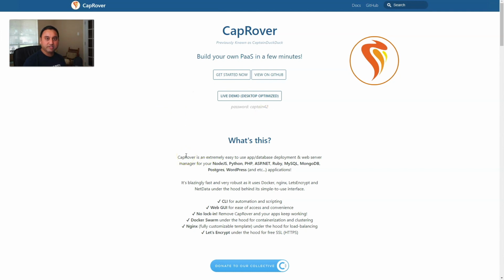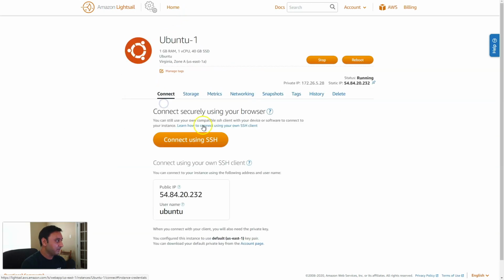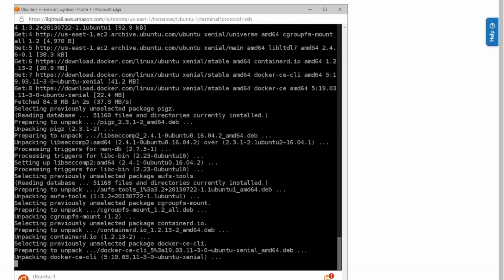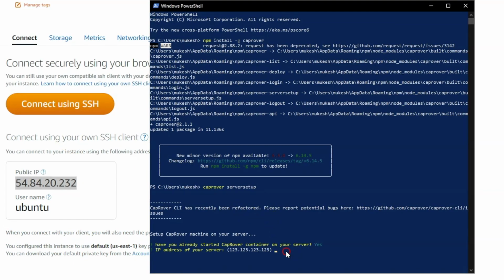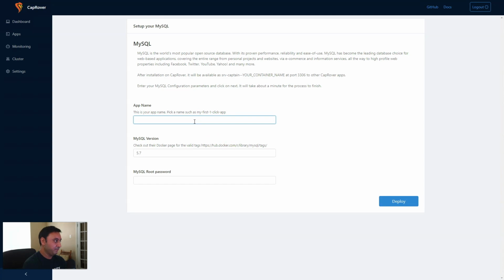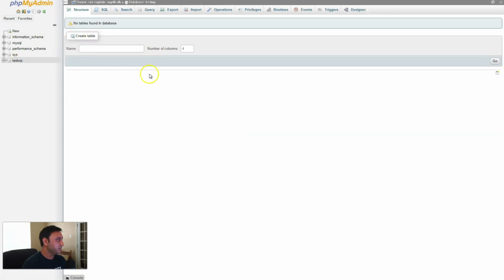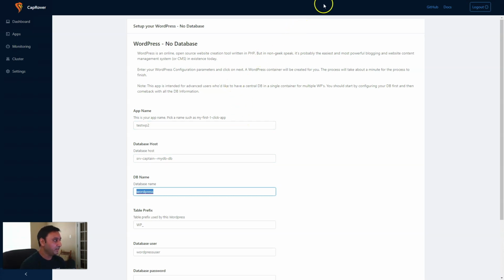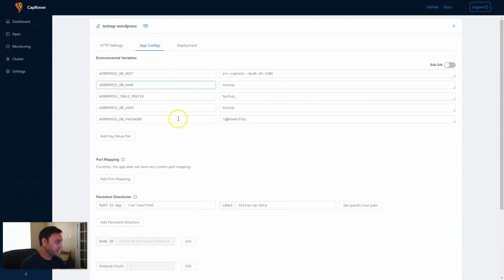for Beginners - Setup CapRover Web Host Manager, your own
In this video I want to share with you a new Server and webhost management tool. Early on in this channel I created two videos on this topic. I have a video on setting up an AWS lightsail server with ServerPilot that allows you to quickly setup and deploy apps. I also have a video on setting up RunCloud with Lightail for easy to use Webhost management in the cloud. Once lightsail introduced Plesk hosting I created a tutorial on setting up that as well.
In this video we'll look at setting up a website hosting and management tool called CapRover. I recently ran into this tool and found it very easy to use and simple to manage. It will be your own PaaS (Platform as a Service) in minutes!